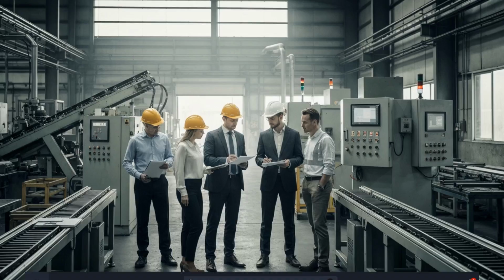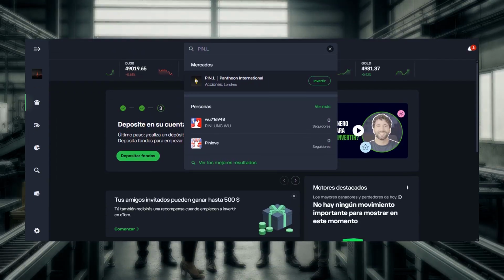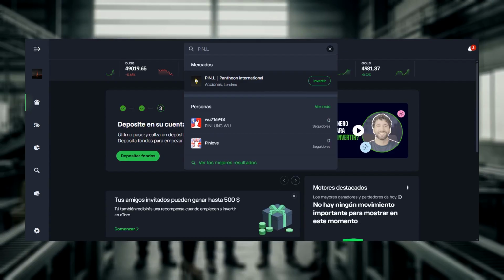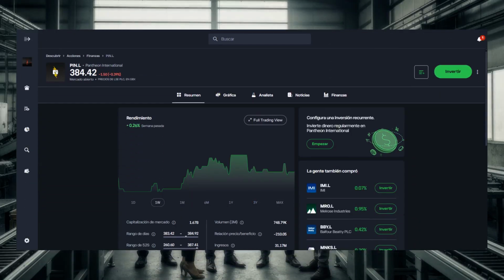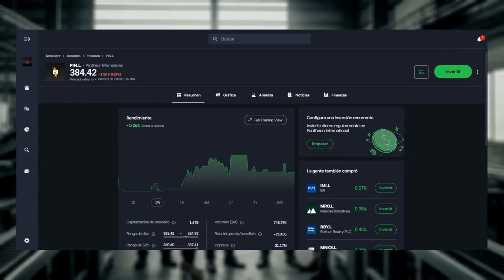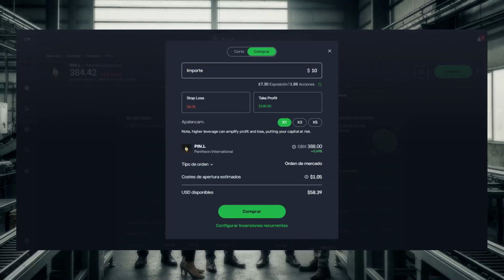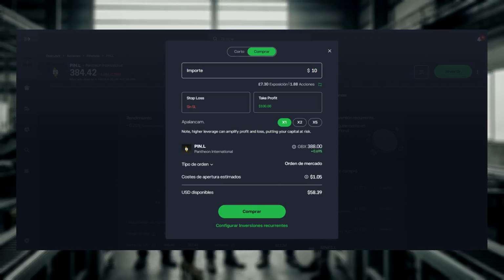How to Buy Pantheon International Stock (PIN.L)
Educational step-by-step guide on how to buy shares of Pantheon International.

Pantheon International is a UK-listed investment trust that invests in private equity and related strategies. It is quoted on LSE PLC under the ticker PIN.L. This short video walks through the practical steps to locate and place an order for PIN.L using a retail broker, illustrated with eToro as an example platform. You will see how to register, verify your account, search for the correct ticker, check the instrument page, and place a buy order.

Steps covered in the clip: register with a broker and complete identity verification, deposit funds, use the platform search to find PIN.L, review the company overview and price chart, choose an investment amount, and submit or schedule the order. We also explain what happens if the market is closed and how the platform will prompt you if you do not have sufficient funds.